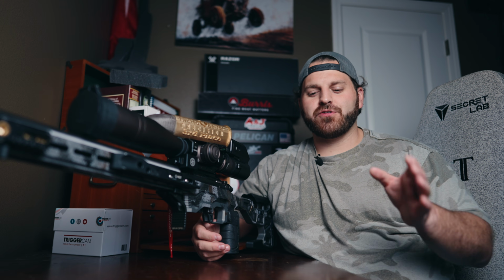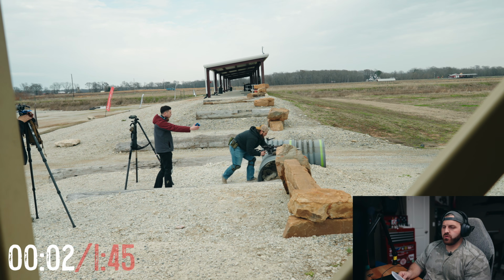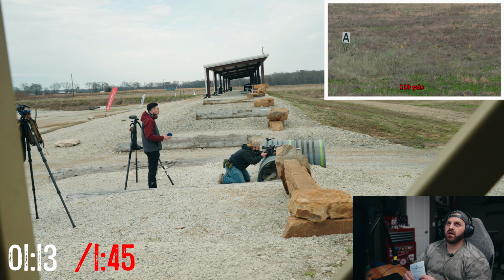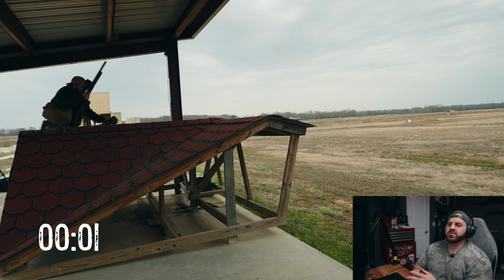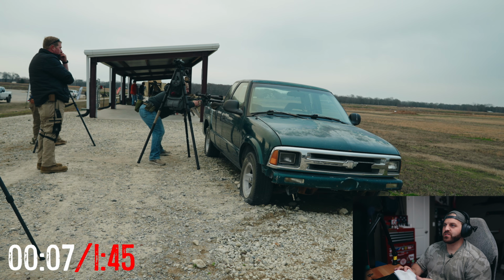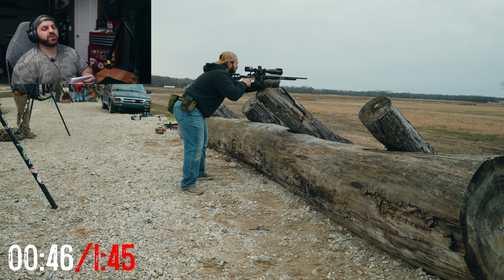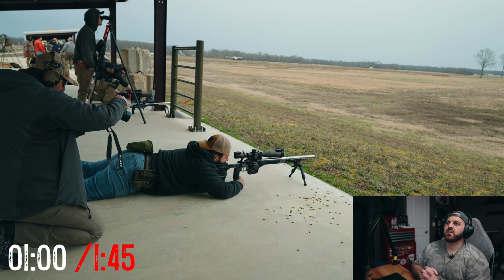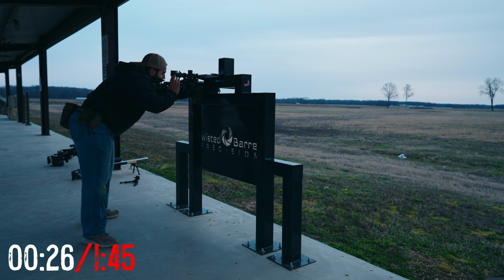PRS Rimfire Match in Crazy Wind | Twisted Barrel Precision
Code: Shootmore

Join me as I tackle a PRS Rimfire match at the one and only Twisted Barrel Precision! In this exciting afternoon match, the winds were relentless, pushing my shooting skills to the limit as I fought my way to a 3rd place finish. From wind challenges to steel hits, I’ll walk you through every stage of the match and talk about how I managed to adapt in real-time.

🏆 Match: Rimfire PRS/APRC Club Match
📍 Location: Twisted Barrel Precision – Little Rock, AR

Big thanks to the match director Chris Brown for putting on a fantastic course of fire. PRS Rimfire has been a fun challenge, and I’m excited to see what the rest of this season has in store!

🔥 Drop a comment: What’s been your biggest takeaway from shooting PRS Rimfire?

🔫 Gear Setup:
Zermatt Arms RimX Action
Barrel: 25" finished length 16t ACE blank with Radix custom match chamber
Scope: Vortex Razor Gen III 6-36x56
Ammo: Lapua Long Range
Trigger: Triggertech Diamond 2 stage flat
Chassis: MDT ACC Premiere Gen 1
Bipod: Accutac BR4 G2
Shooting Bag: Armageddon Gear Schmedium Game Changer (heavy fill)
Accessories:
Shooters Global Level
Hoz & Shield ECI, ammo boxes, barrel cap, and mag extensions

Timestamps:
0:00 - Intro
2:13 - Kestrel Coins!
3:50 - Match Difficulties
4:20 - Stage 1:Pipes & Rocks
6:14  - Stage 3: Rocks NOT Blocks
7:56 - Stage 4: Rooftop
9:53 - Stage 6: Truck
11:26 - Stage 7: Tree Tops
13:25 - Stage 8: Troop Line
16:15 - Stage 9: PRS Barricade
17:52 - Closing Thoughts